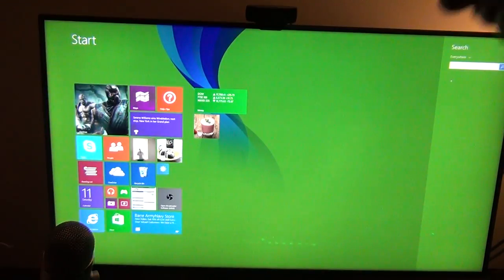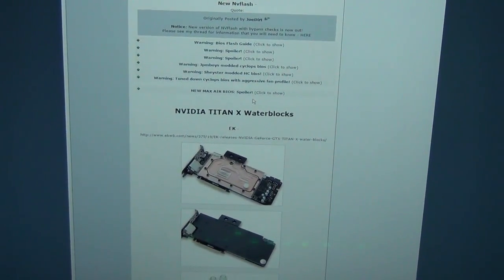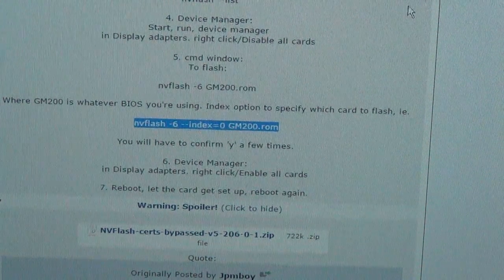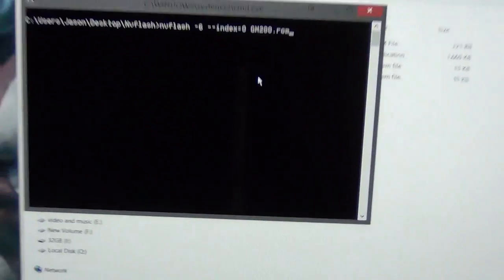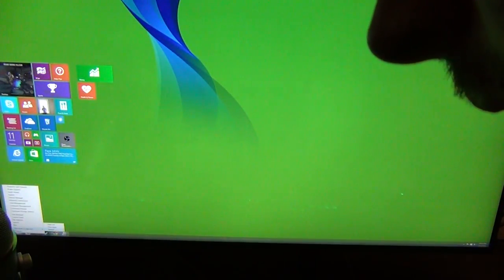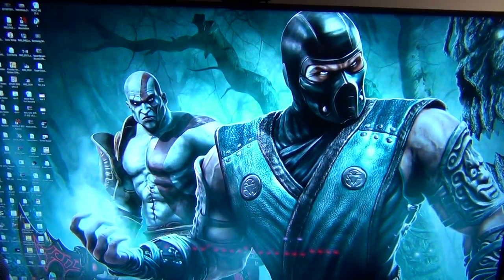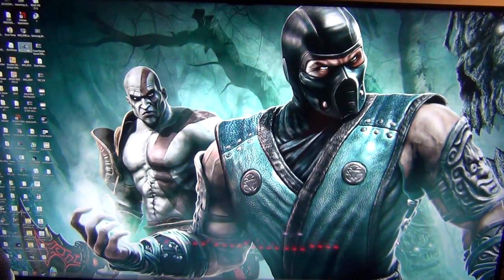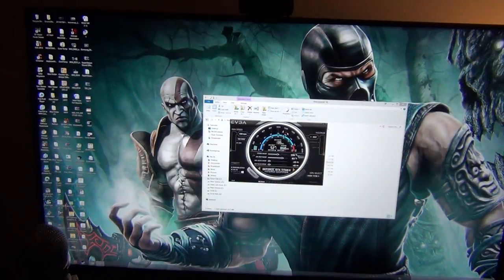GTX Titan X Bios Flashing (Advanced Users ONLY)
Sorry if the camera angle is not perfect
Where to get to get nvflash, bios, and great information.